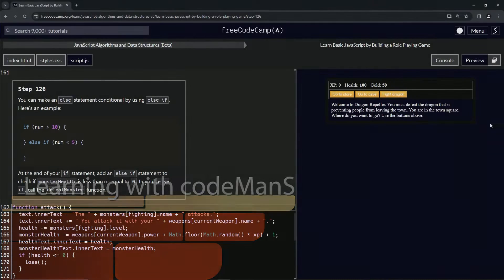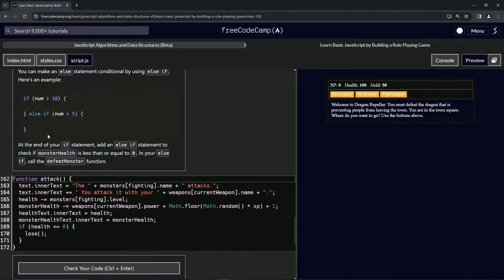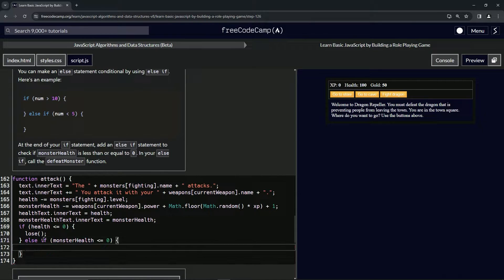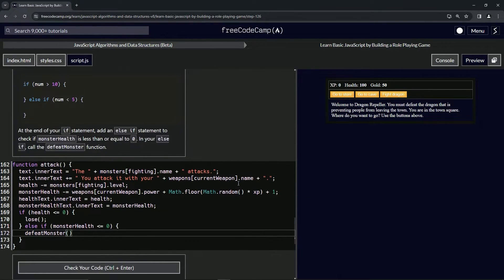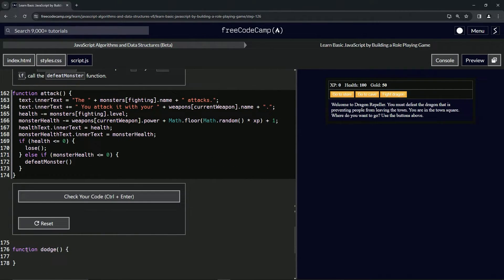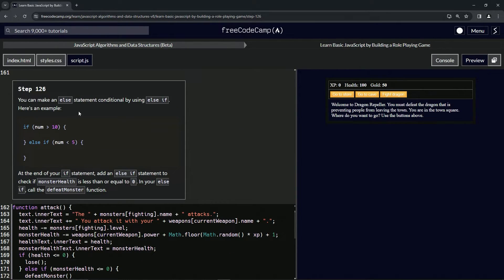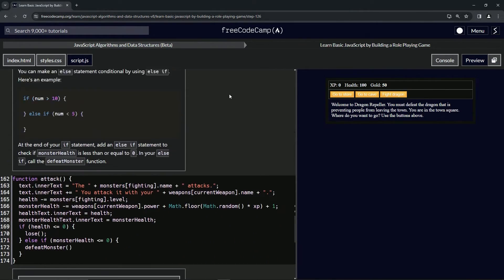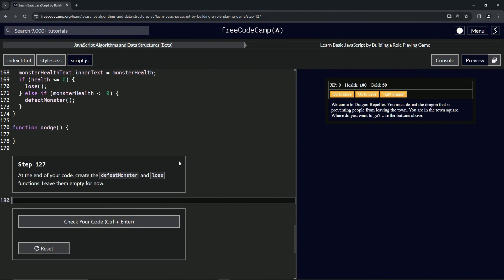(ARCHIVED) Learn JavaScript by Building a Role Playing Game: Step 126 | freeCodeCamp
🌟 **"Introducing Advanced Victory Conditions: Updating Combat Logic in RPG - Dragon Repeller"** 🌟

Elevate your RPG - Dragon Repeller gameplay by implementing an advanced victory condition using `else if` statements. This tutorial is about more than just coding logic; it's about creating a thrilling and rewarding experience for players when they overcome challenging adversaries.

🔢 **Crafting Strategic Victory Mechanics**:

Discover how to use `else if` statements to add complexity to combat outcomes. This tutorial will guide you through appending an `else if` statement to check if the `monsterHealth` falls below or equals 0. In this scenario, you'll learn how to call the `defeatMonster` function. Understand how this addition creates a more nuanced and rewarding combat experience, allowing players to achieve victory through strategic gameplay and decision-making.

📚 **Hands-On Exercise: Implementing Conditional Victory Checks**:

Join us in a practical session where you'll refine your game's combat system. Ideal for those looking to enhance their JavaScript skills, this tutorial focuses on using `else if` statements to determine combat outcomes. You'll learn how to implement conditional checks that determine whether a monster has been defeated, adding depth and excitement to each battle.

📘 **Connect with Our Community of Game Developers**:

Each tutorial, including this one on advanced victory conditions, is essential for mastering the art of creating engaging and dynamic web games. By liking this video and sharing it with others, you support a community passionate about innovative combat design and effective gameplay mechanics.

📜 **Begin Your Adventure in Enhanced Combat System Design**:

Embark on the 'Introducing Advanced Victory Conditions: Updating Combat Logic in RPG - Dragon Repeller' challenge and share your experiences with implementing `else if` victory conditions in combat scenarios in the comments. Let’s foster a collaborative learning environment where we can explore and excel in the art of developing complex and rewarding combat systems.